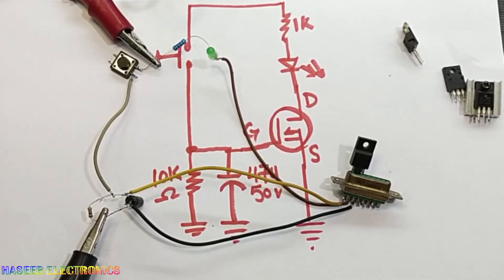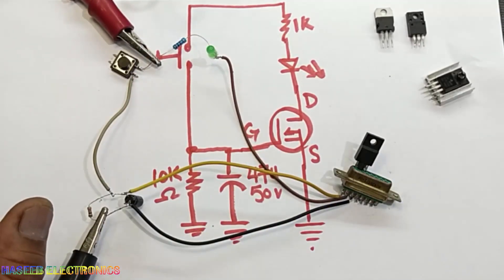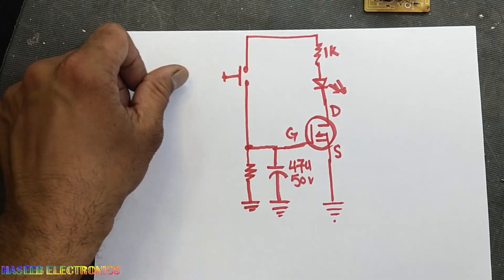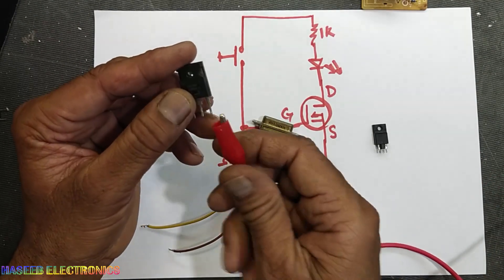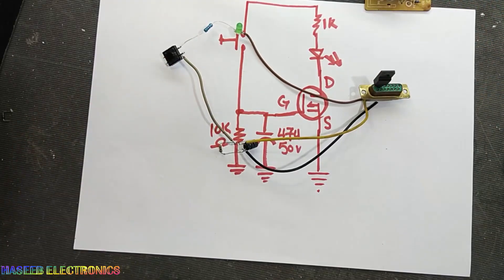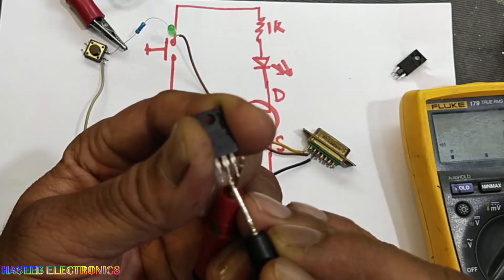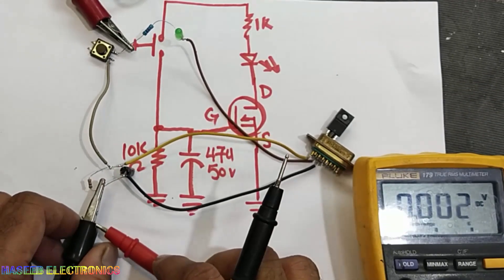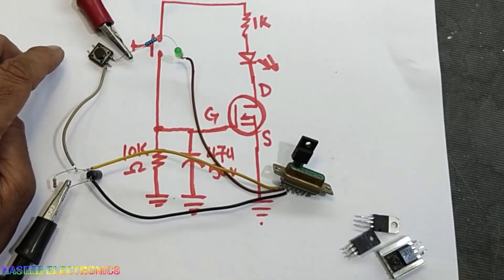{572} MOSFET Tester / How To Test Mosfet Without Multimeter / MOSFET Test Circuit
MOSFET Tester / How To Test Mosfet Without Multimeter / MOSFET test Circuit. in this test circuit i installed a 47uf 50V capacitor at mosfet gate, the capacitor receives the supply voltage from the push button, when this capacitor is charged and the push switch is released, then it enables and gate of the mosfet and mosfet allows current flow from its channel from source to gate, 4
meanwhile the capacitor is discharged from a 10K resistor which is connected in parallel of the capacitor.
an LED is connected at mosfet drain using a 1K ohm series resistor
mosfet source is connected to the ground terminal.  i used to check n channel mosfet.
MOSFET Tester,
How To Test Mosfet Without Multimeter,
mosfet testing,
how to check mosfet,
n channel mosfet testing with digital multimeter,
mosfet transistor,
How To Test Mosfet,
how to test mosfet with multimeter,
how to test mosfet using multimeter,
MOSFET Test Circuit,
haseeb electronics,
how to check mosfet good or bad,
mosfet checking,simple mosfet tester,
easey mosfet tester,
how to make mosfet tester,
mosfet tester circuit diagram,
mosfet tester diy